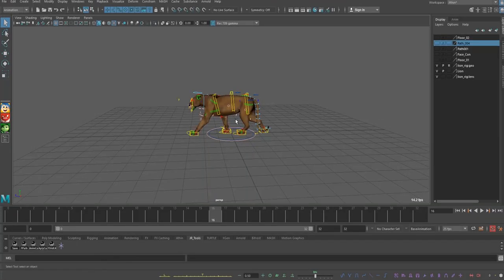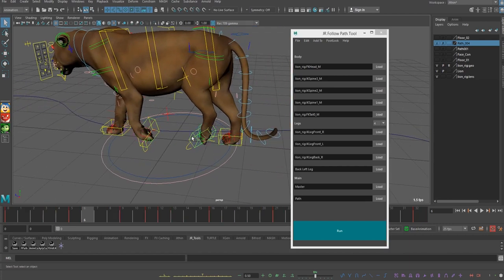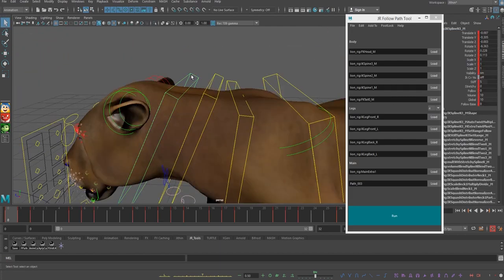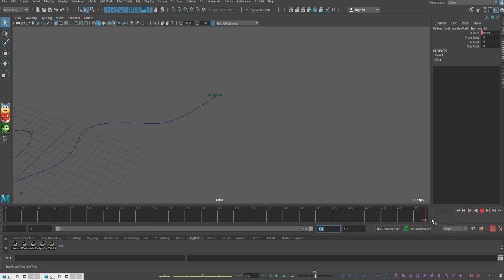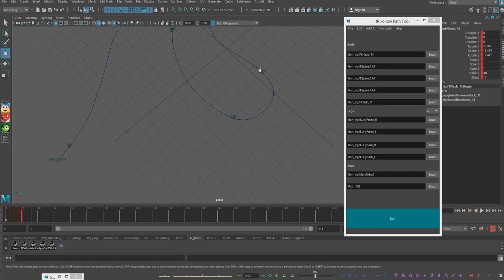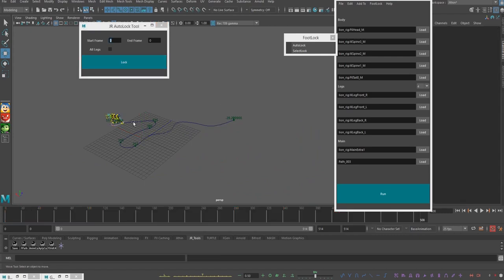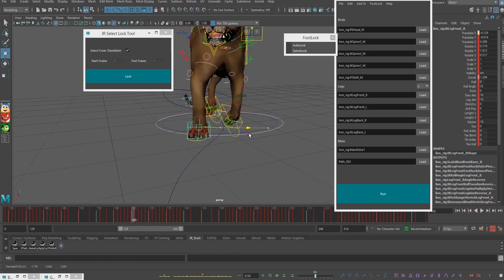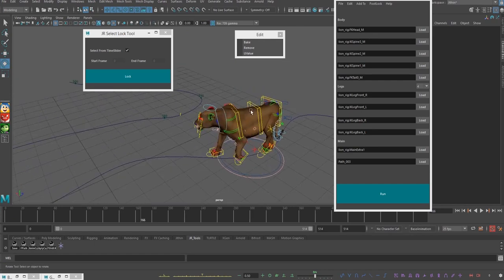JR_FollowPath Walk-Through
This is a Walk-Through video of my latest Animation tool JR_FollowPath. With the help of this tool we can Animate a creature or a character along a path. I have been developing this tool for the last few months. Hope I can Release this by next month .Hope it will helpful to you.

Rig courtesy      : Truong CG Artist